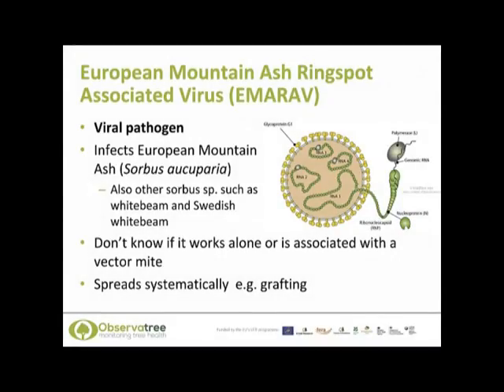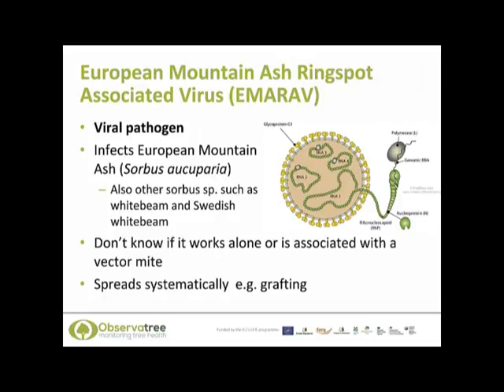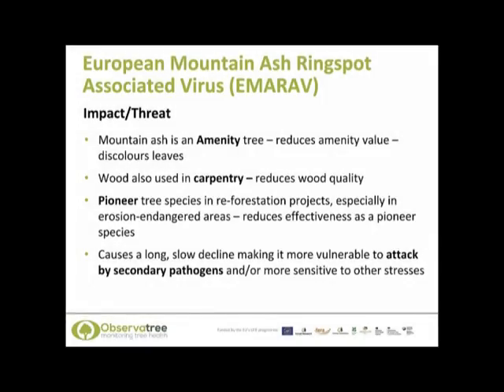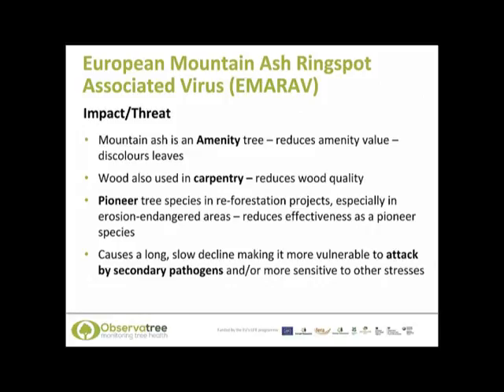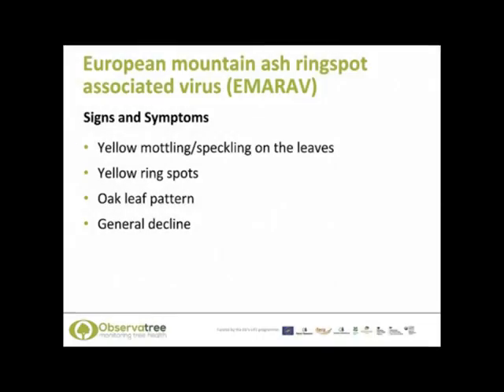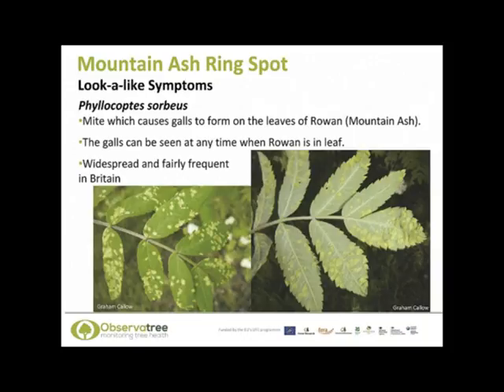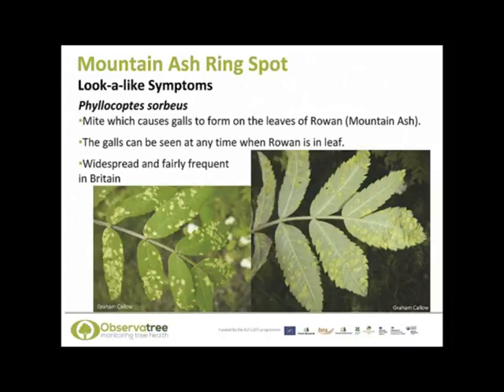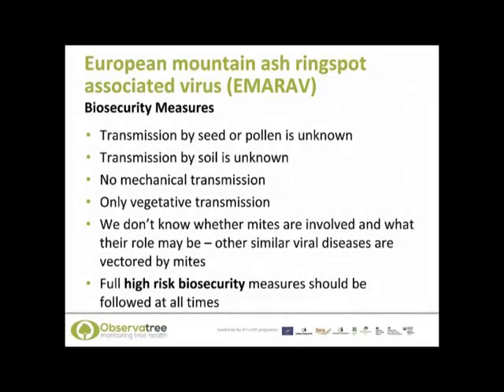Training European mountain ash